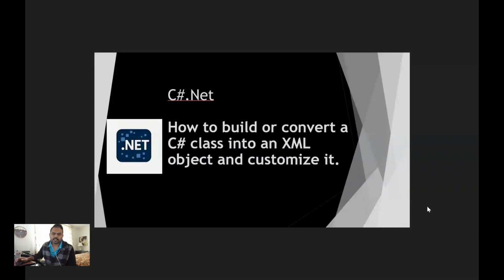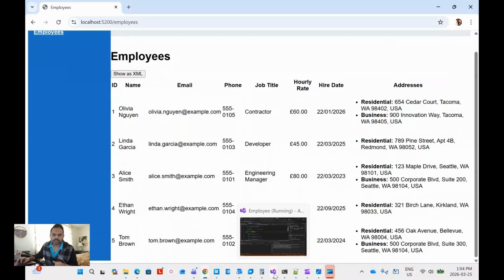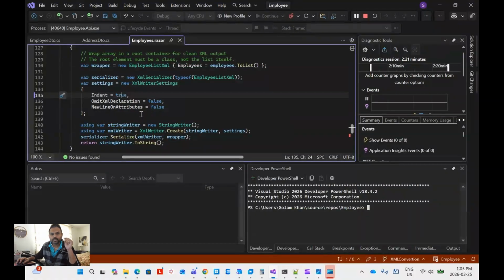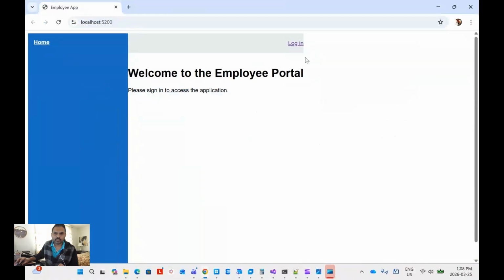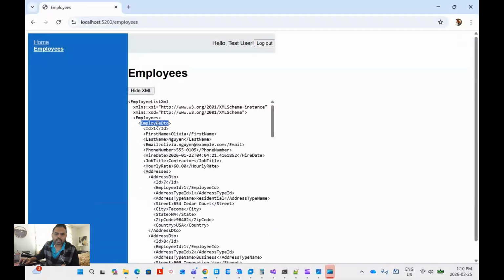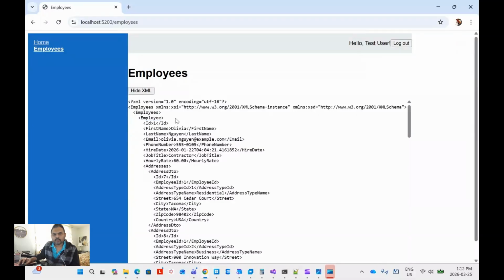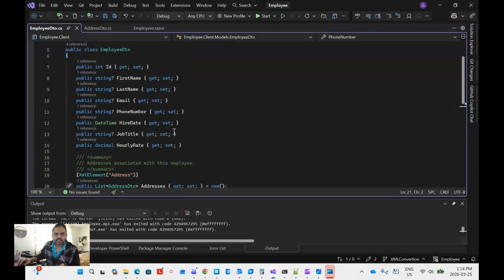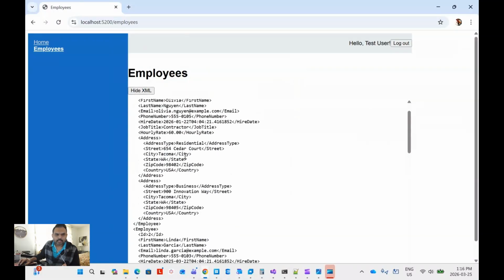C# .Net - XML Conversion How to convert a c# class into an Xml Object using Xml Serializer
This video shows how to  build or convert a C# class into an Xml Object using Xml Serializer and customize it using built in attributes.